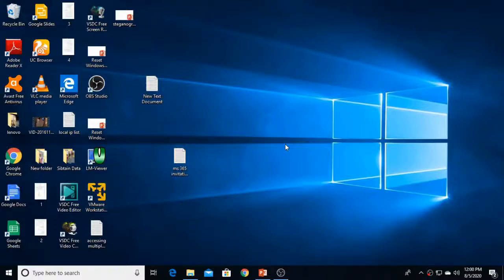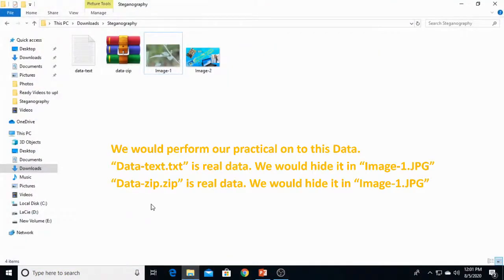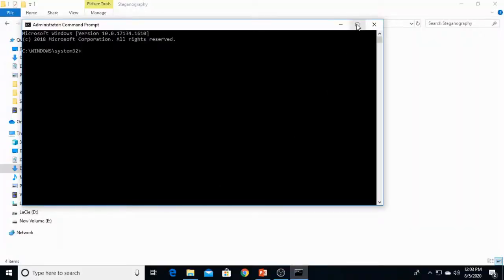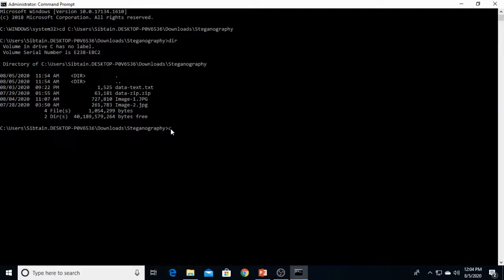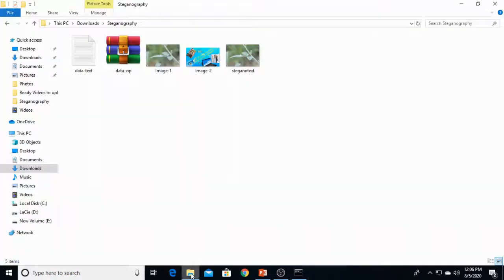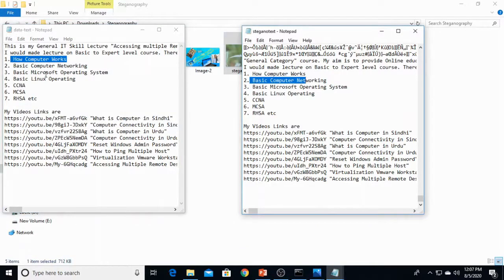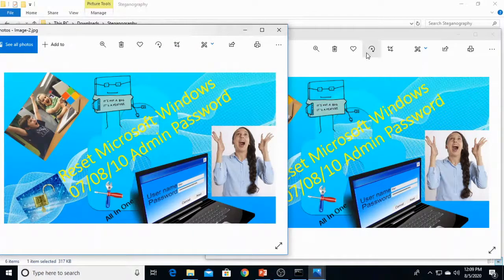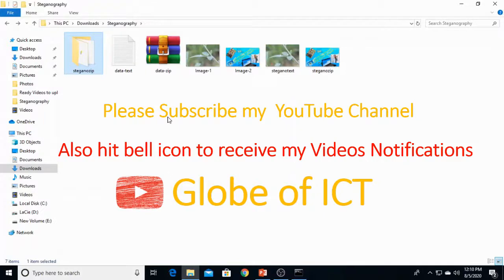Steganography in Windows 10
This is my General IT Skill Lecture "Steganography Technique in Windows 10" from "General Category" course. My aim is to provide Online education through YouTube to those Students who are from backward areas of Globe or who cannot get good Computer Education. Definitely these Lectures would spark their interest of learning the Computer. I am trying to make very easy lectures, as Students can pick the words and understand them well. In this video last I have given an Assignment of Same Practical to perform at home. If you are mistaking than you could repeat the lecture and remove those mistakes easily. Meanwhile every student can ask Questions regarding lectures in comment section. I surely would answer every individual student.
I would made lecture on Basic to Expert level course. There would be following courses and more
1. How Computer Works
2. Basic Computer Networking
3. Basic Microsoft Operating System
4. Basic Linux Operating
5. CCNA
6. MCSA
7. RHSA etc

My Videos Links are
"Accessing Multiple Remote Desktop Machines"